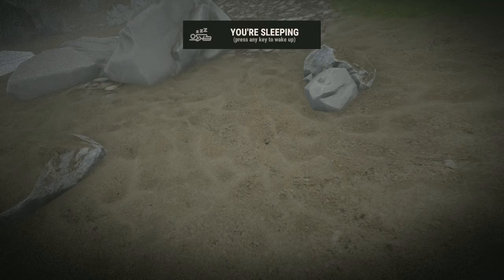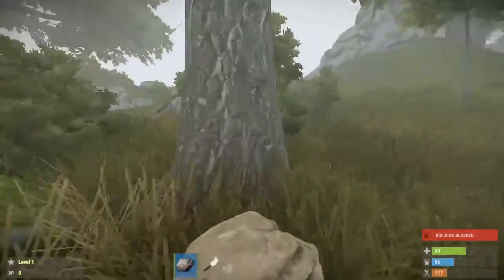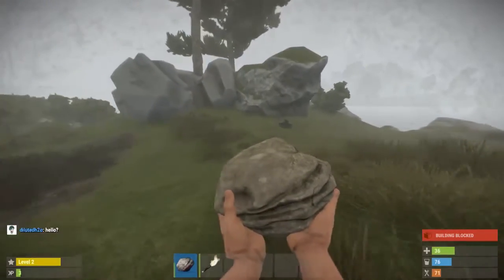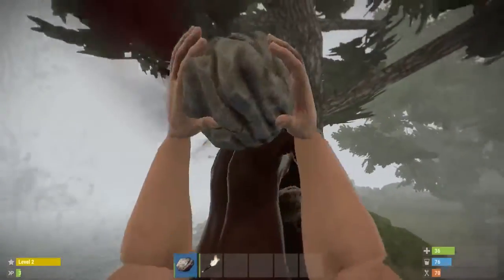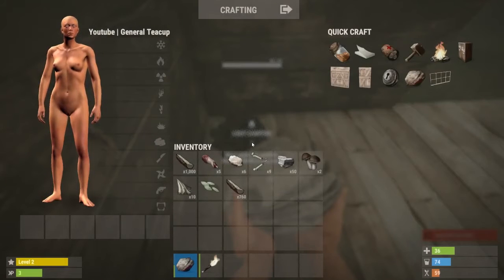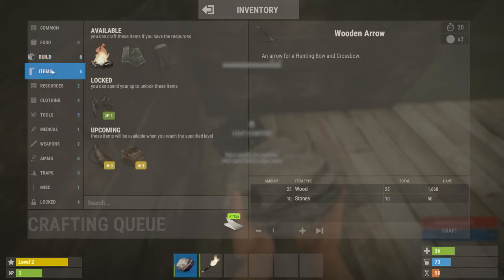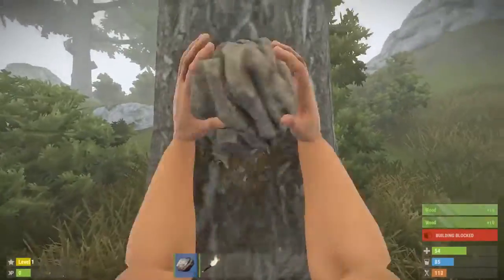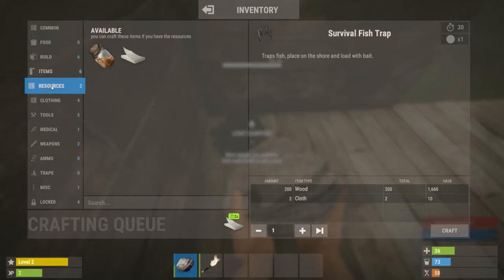RUST | Guide to the XP Update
A brief overview of the XP update hitting Rust very soon. Helping you to level up as fast as possible.